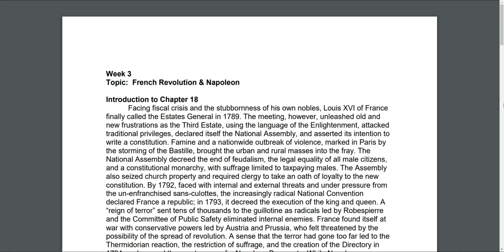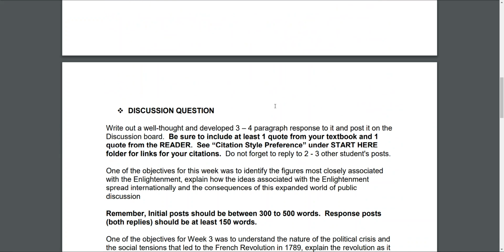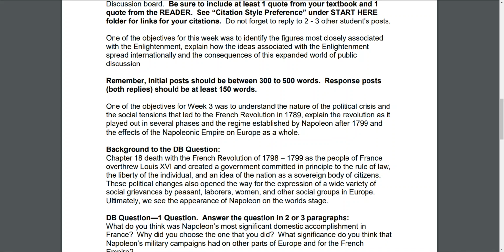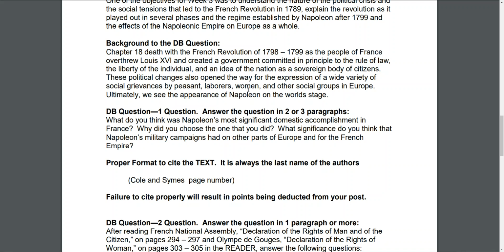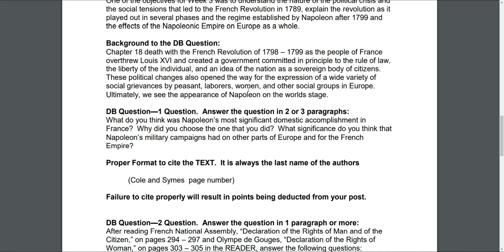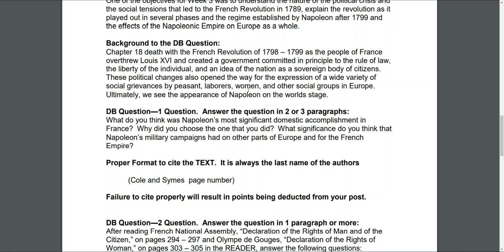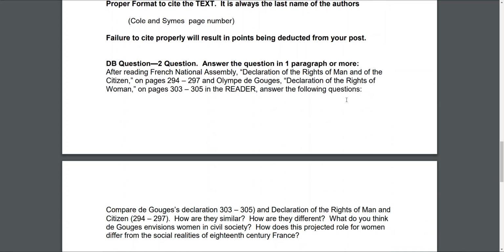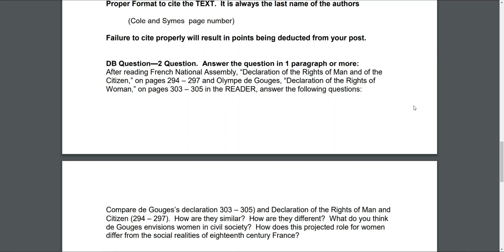DB 3 Thoughts to Consider